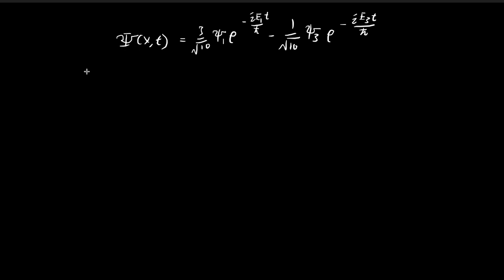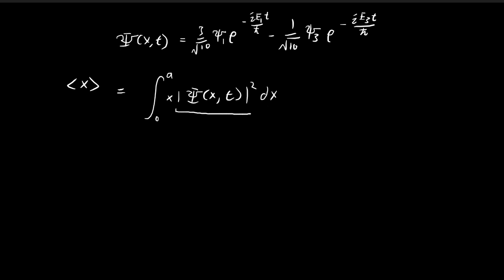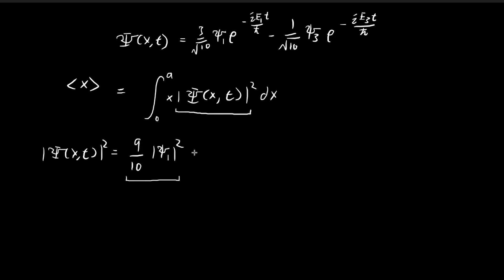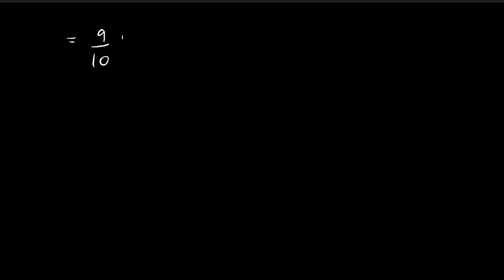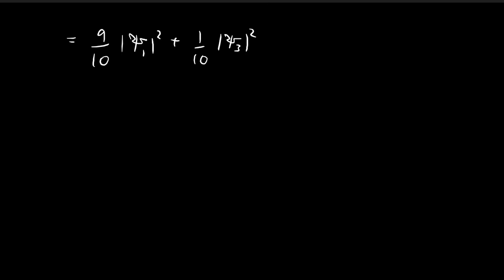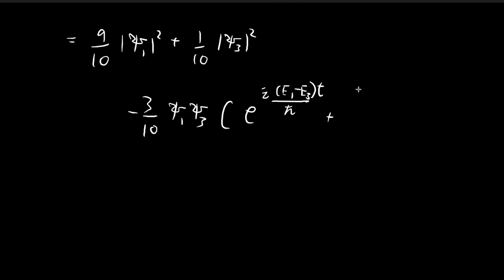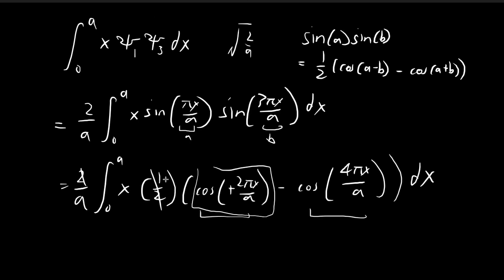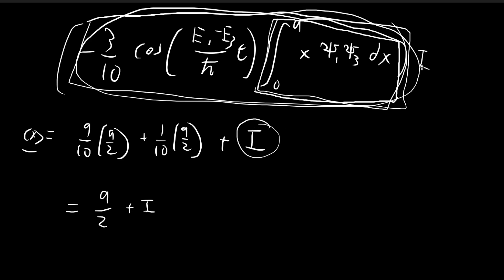Problem 2.37 (Part 2) | Introduction to Quantum Mechanics (Griffiths)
Most of this video just involves tedious mathematics, though it’s still informative to see another example on how the mathematics play out when we construct a solution to the Schrodinger equation. This video is focused on finding the expected value of x for the setup given in the problem.